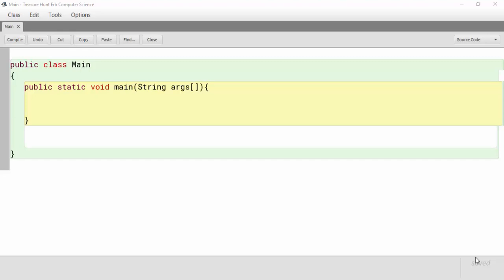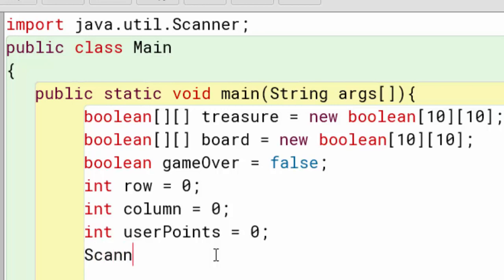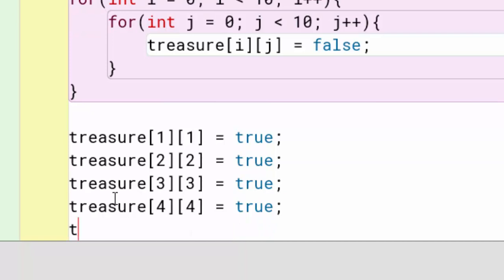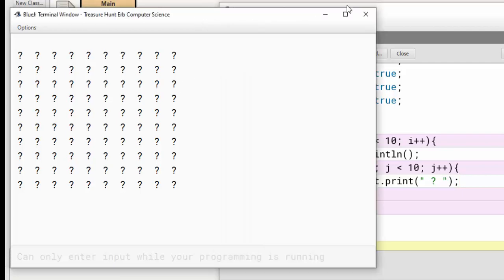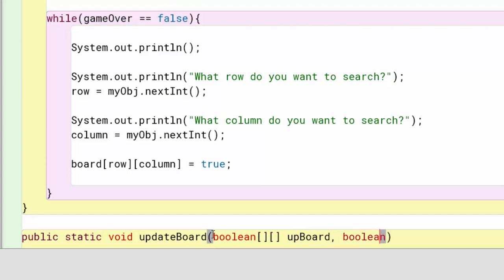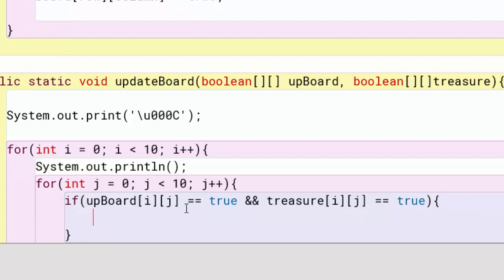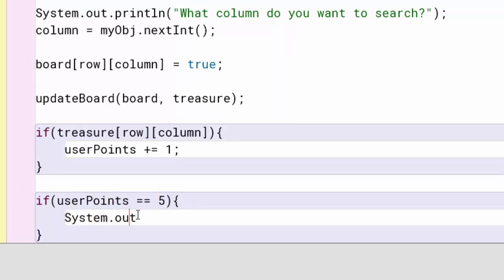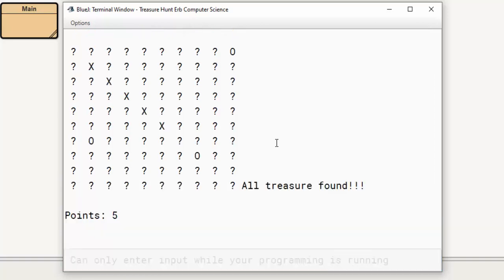Java 2D Arrays Treasure Hunt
In this video we take a look at how to set up, manipulate and use 2D arrays in a treasure hunting game in Java. We set up a 10x10 board, place treasure and then allow the user to input the search coordinates!

If you have a suggestion for a future video please post it below. I am always in the process of writing new content for both my students and the Computer Science Community!